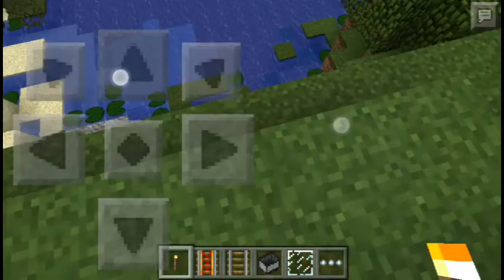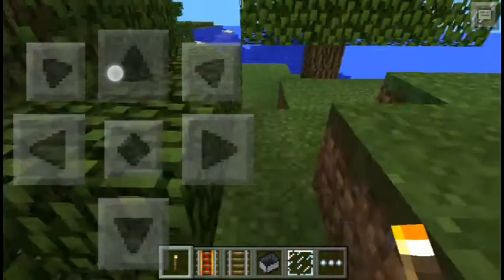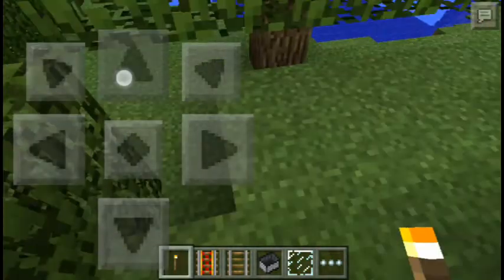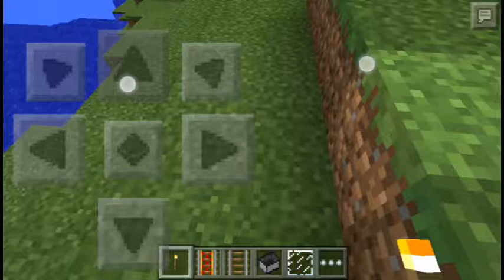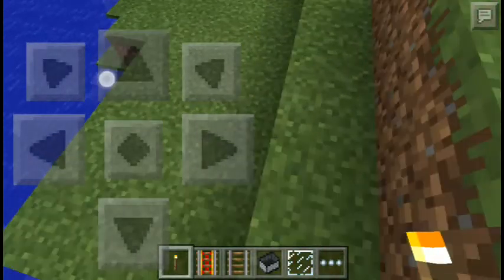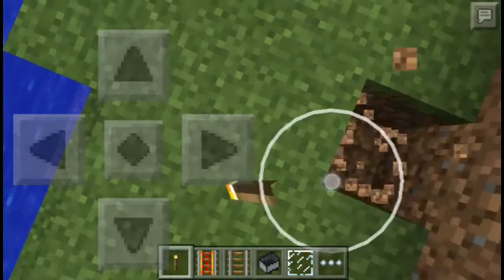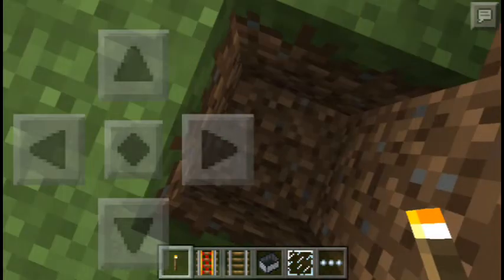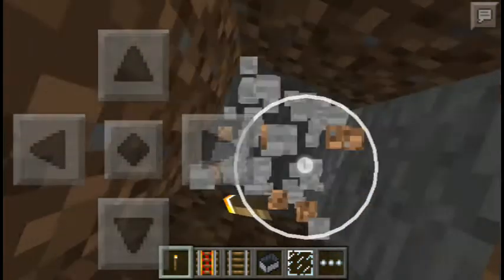How to Die in creative]Minecraft #2